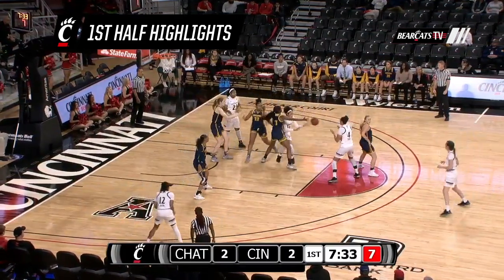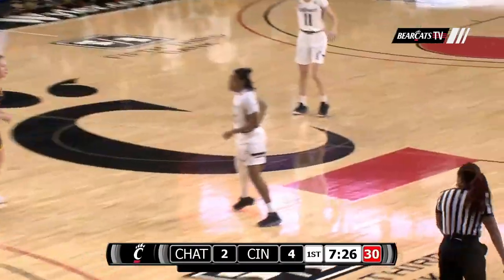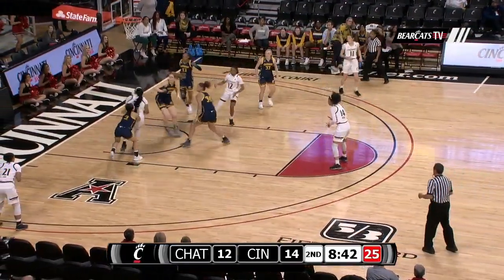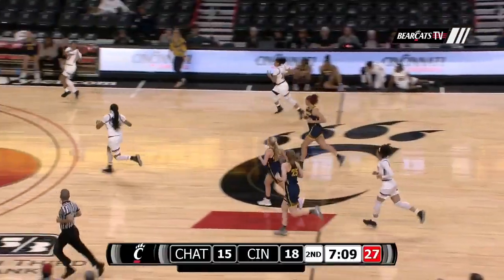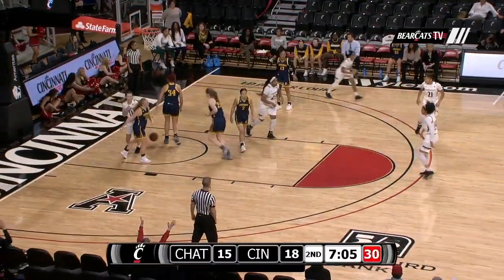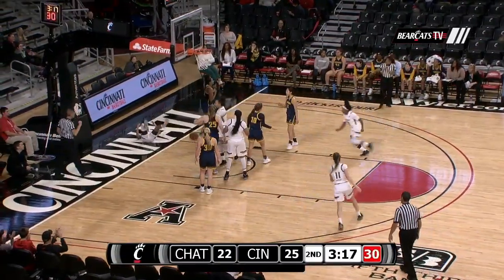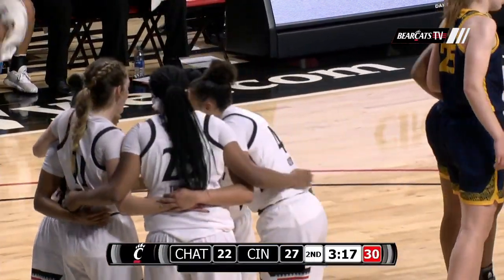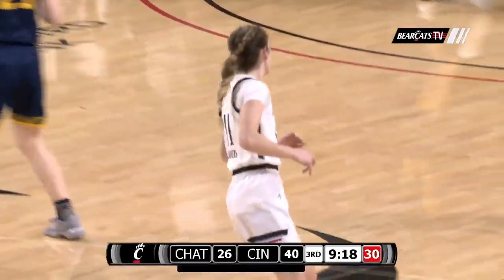Women's Basketball Highlights: Cincinnati 72, Chattanooga 53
Highlights from the Bearcats' 72-53 win over Chattanooga.